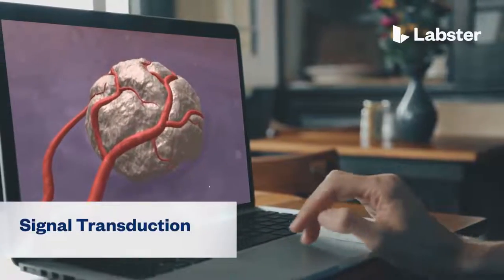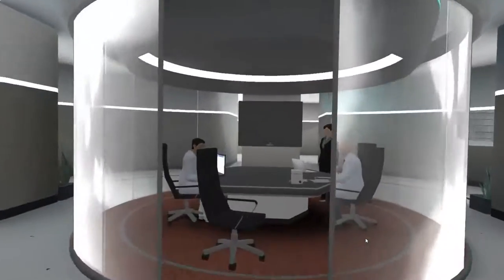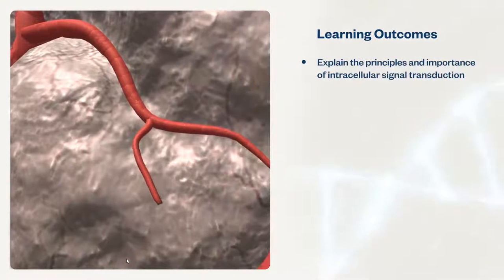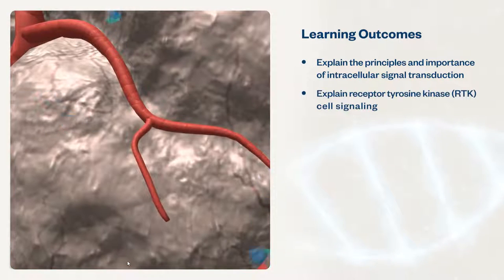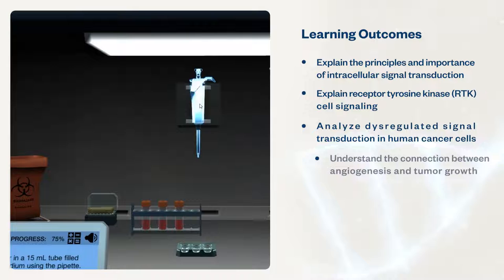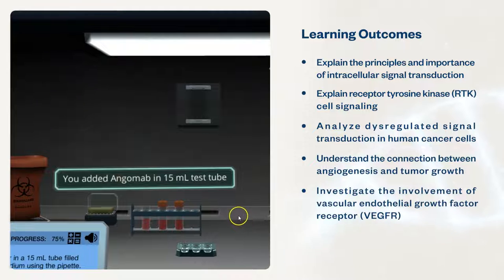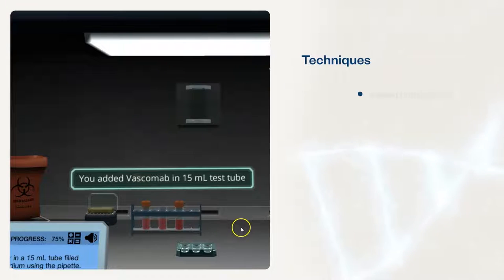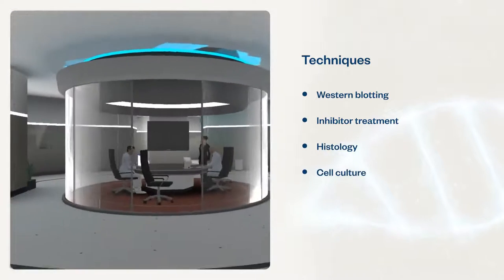Signal Transduction: Choose the best cancer inhibitor | Virtual Lab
Investigate the connection between blood vessel growth and cancer development. Use this knowledge to help the pharma company in their quest to uncover promising drug candidates to treat breast cancer patients.